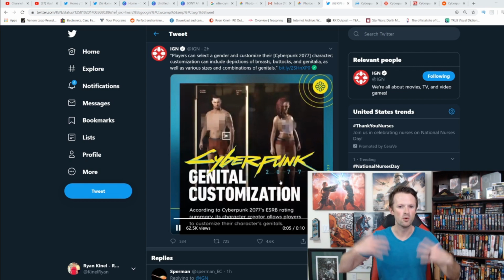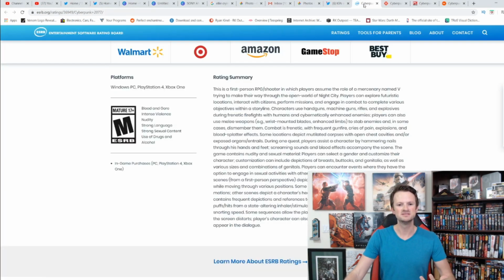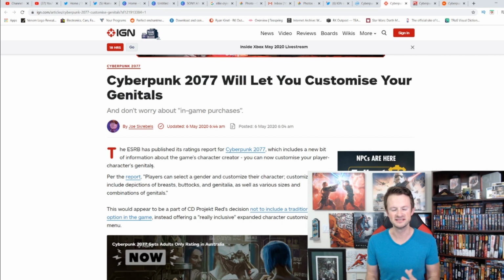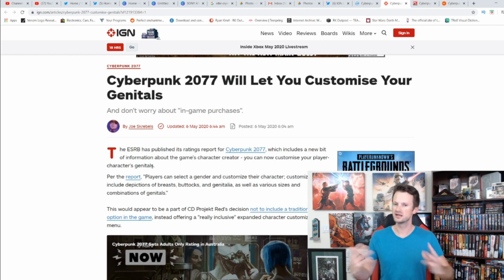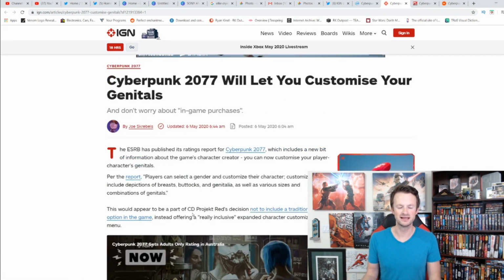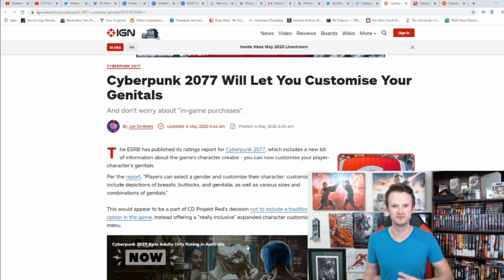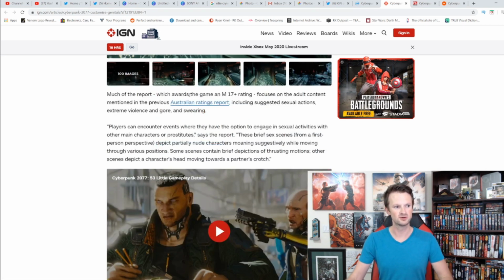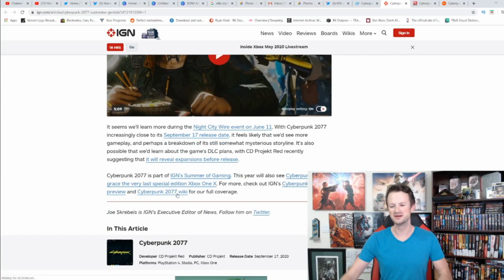Cyberpunk 2077 Allows You To Customize Your Genitals?!?